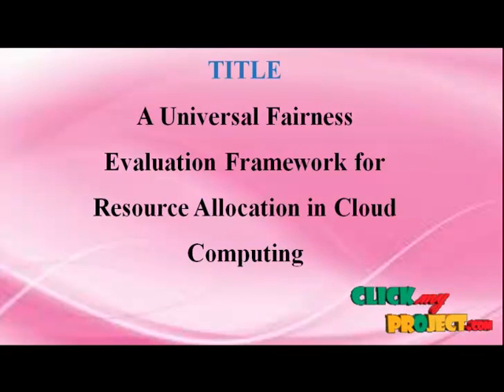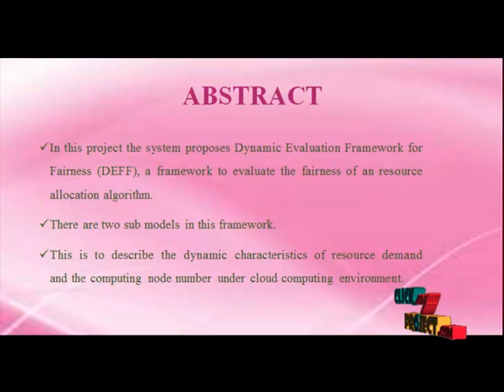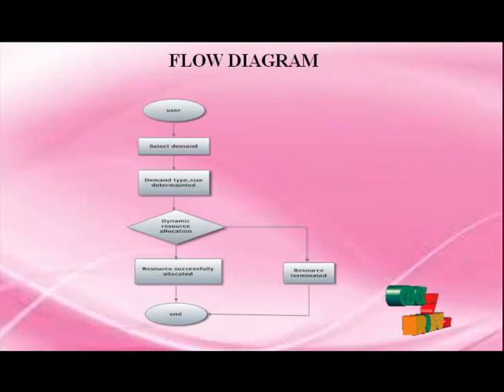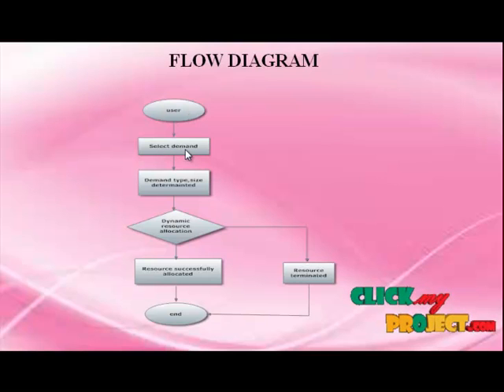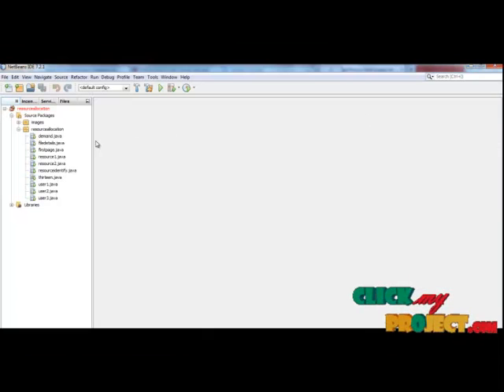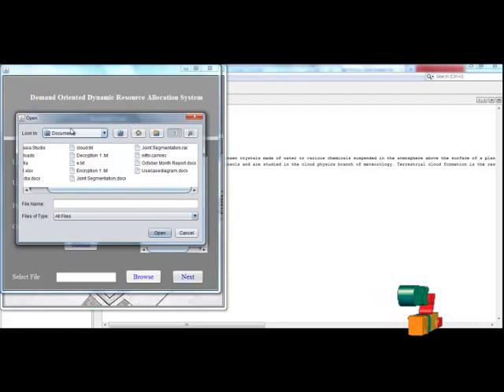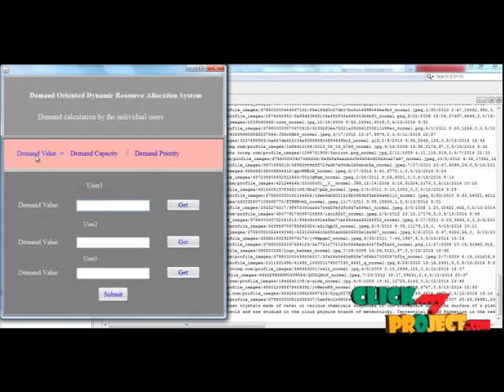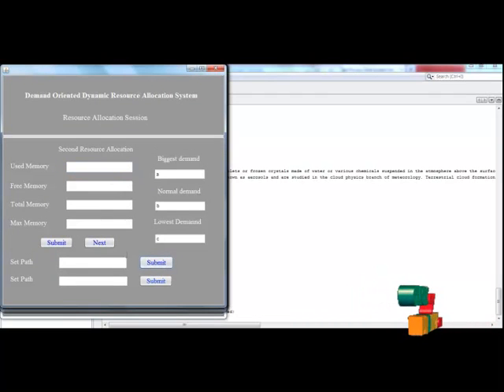A Universal Fairness Evaluation Framework for Resource Allocation in Cloud Computing